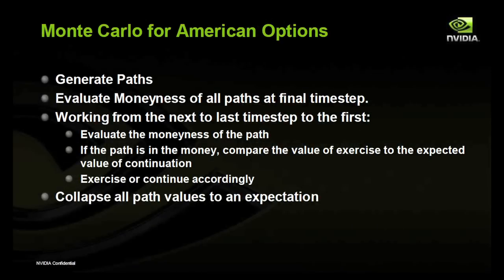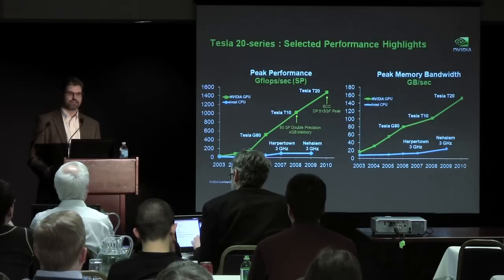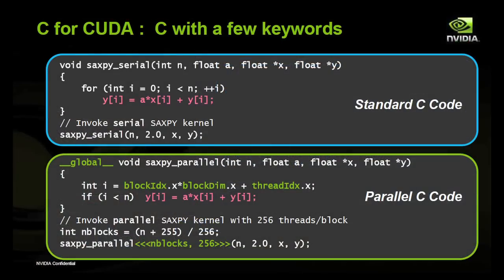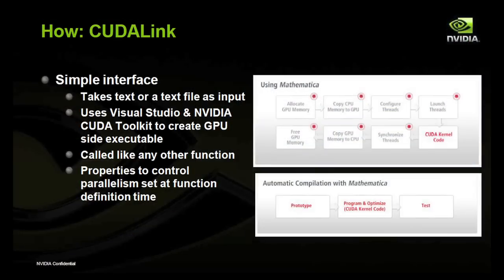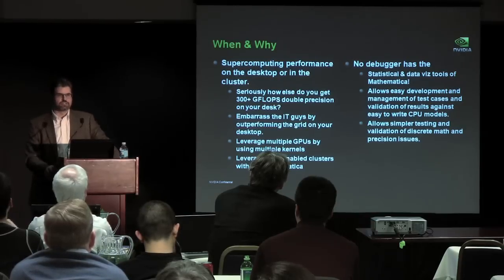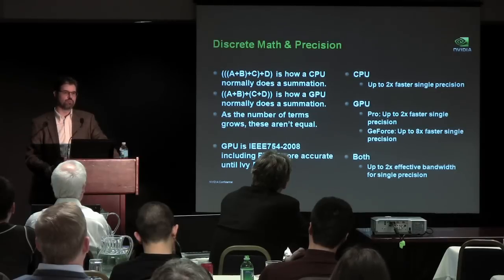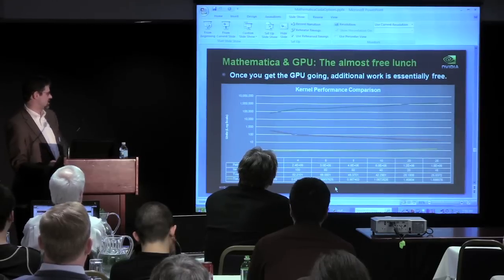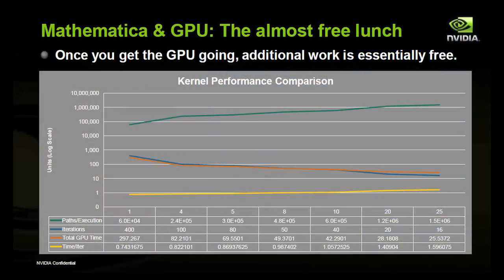Integrating GPU Computing into Mathematica Case Study: Longstaff-Schwartz Monte Carlo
Wolfram Research and NVIDIA partnered to host the Optimizing Financial Modeling seminar in January 2011.

Attendees discovered why many of the world's leading financial institutions rely on Mathematica as their computational tool of choice and learned how using Mathematica in combination with NVIDIA's groundbreaking GPU technology can give you the edge you need in an increasingly competitive environment.

In this video, NVIDIA's Senior CUDA Consultant John Ashley explains how CUDA programming is changing financial computation.